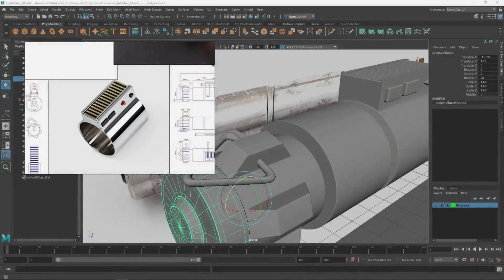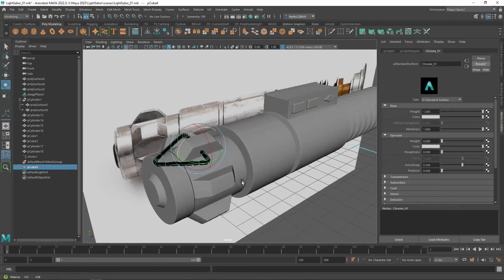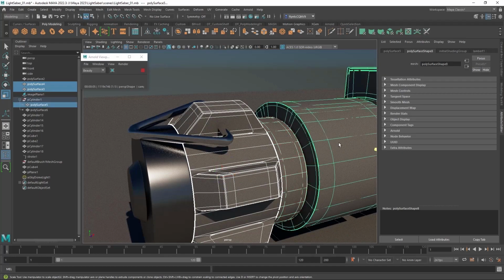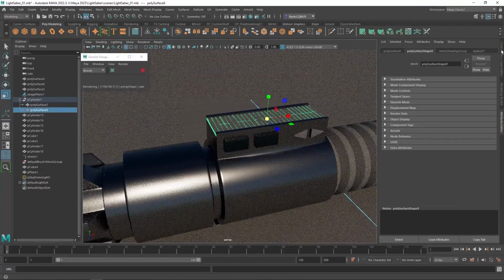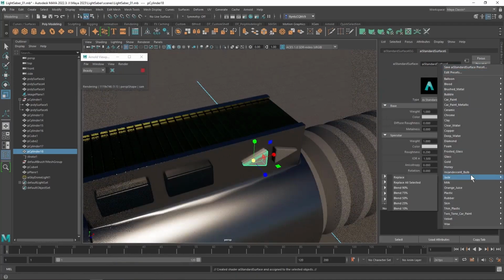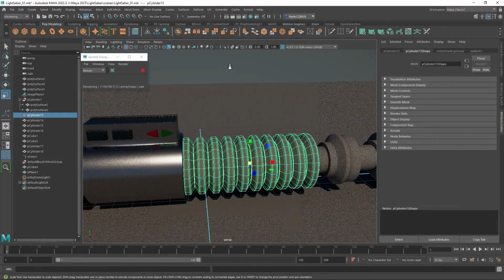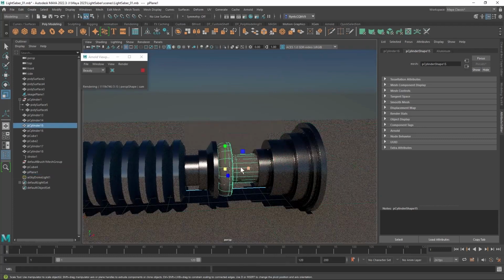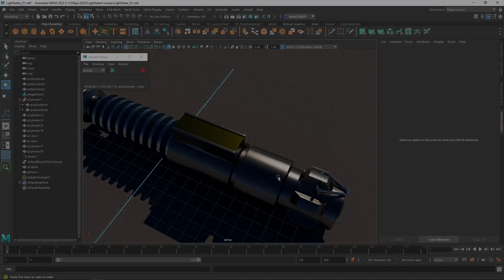Maya: Model and Render a Light Saber 11/13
Add materials to your light saber